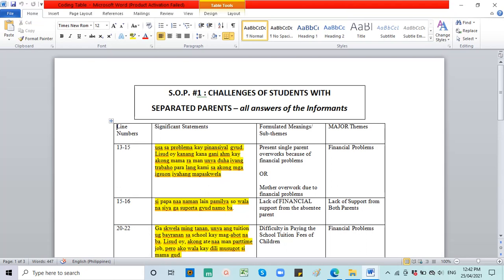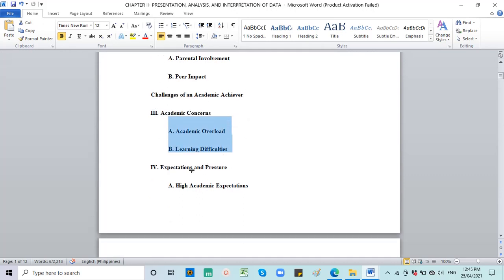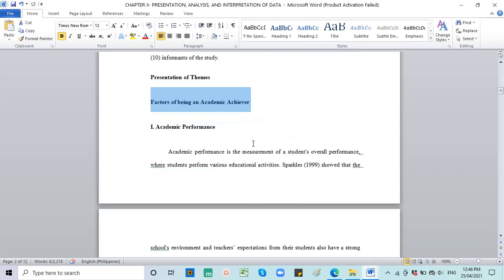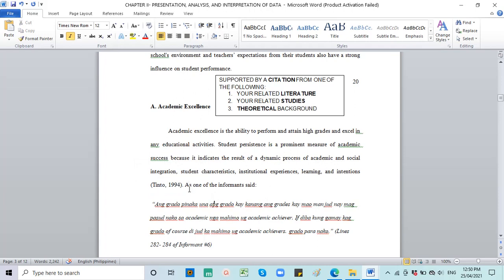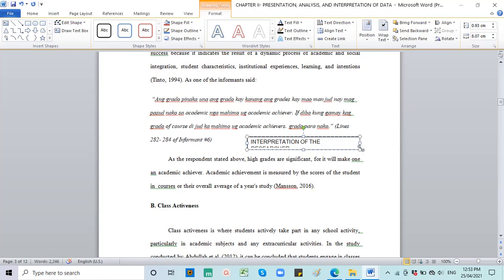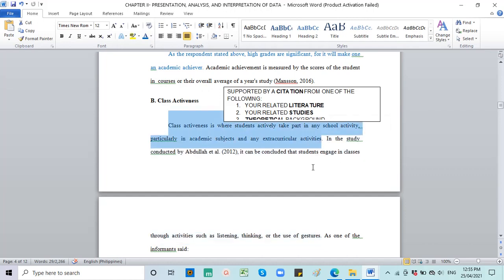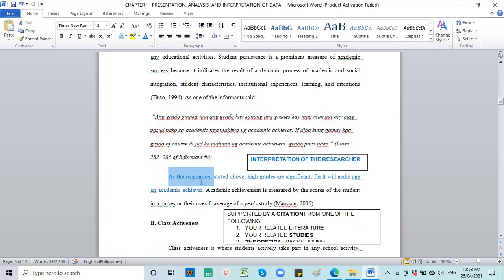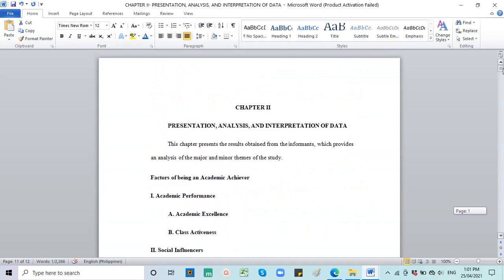CHAPTER 2 PRESENTATION, ANALYSIS, AND INTERPRETATION OF DATA- SHS Practical Research 1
This video discussed how and what to write in your CHAPTER 2 PRESENTATION, ANALYSIS, AND INTERPRETATION OF DATA.